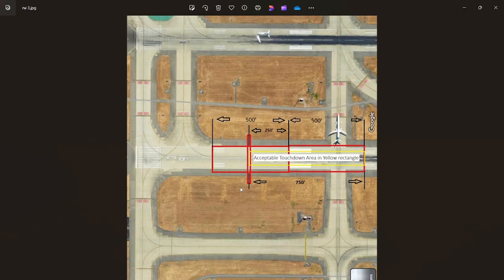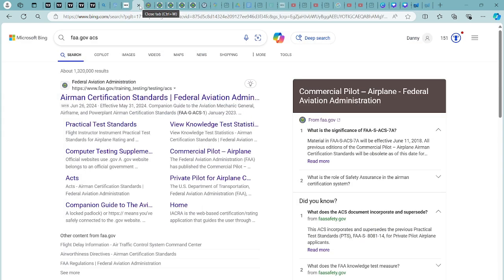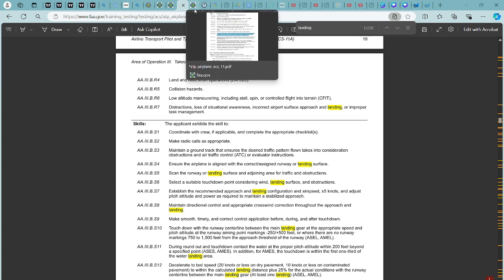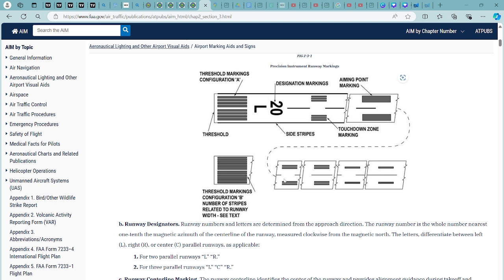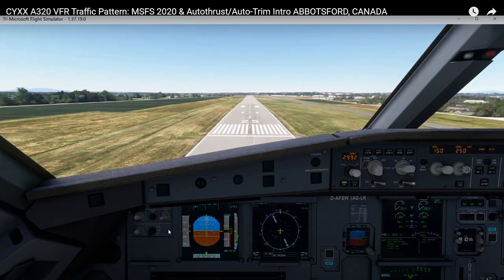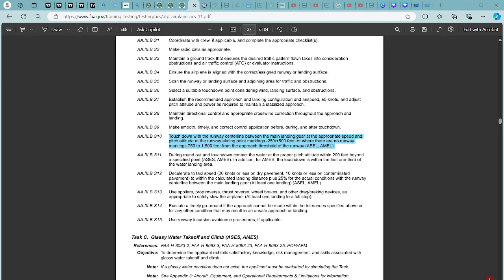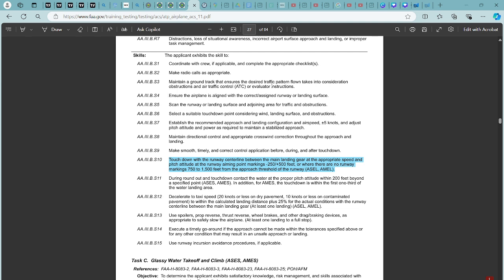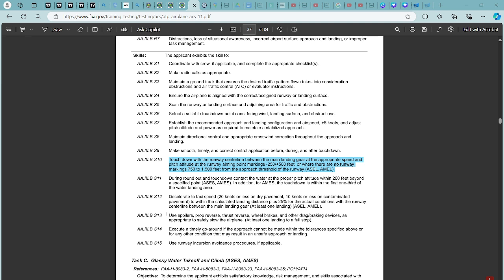Version 3: “Touchdown Zone” vs. Earliest and Latest Touchdown Points (Acceptable Touchdown Range)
Full Title:

Version 3: “Touchdown Zone” vs. Earliest and Latest Points on the Runway at Which You Are Required to Touch Down for ATP Operations and Check Ride

These are the link(s) to the articles and websites we referenced for in the making of this video and we thank the owner and author(s):

Microsoft Copilot